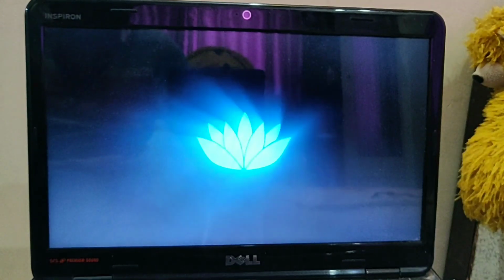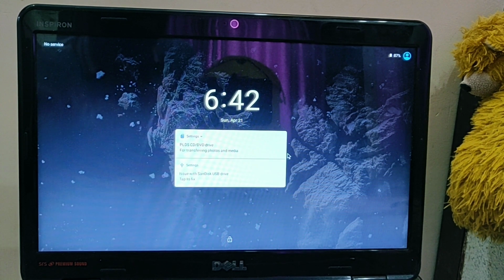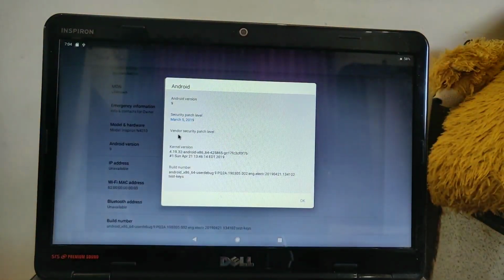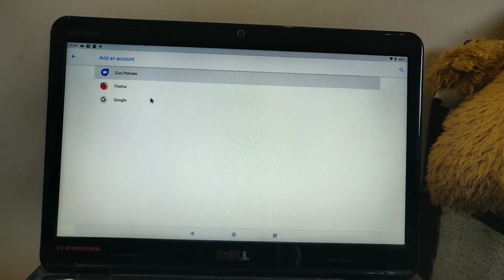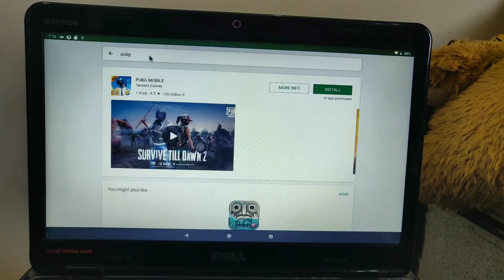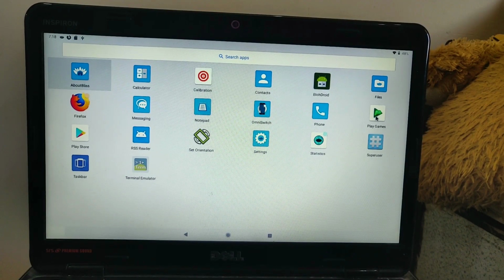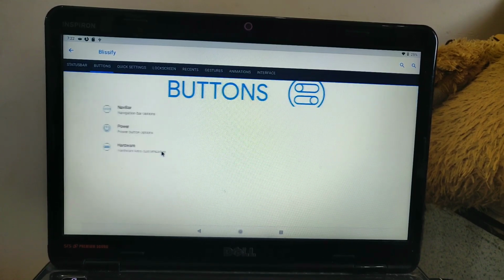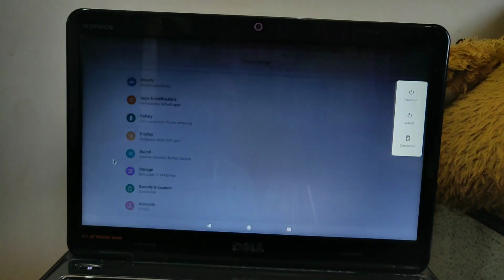Android x86 Bliss Pie 9.0 For PC Latest Version With Google Play Services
Old video for bliss pie created earlier here it is

Watch video at 480P and use head phones for better experience

This rom only works with UFEI/EFI  bootsystem so dont use it for legacy bios.

For installation please refer video in i card

Download the ROM latest 21/04/19 (iso image)